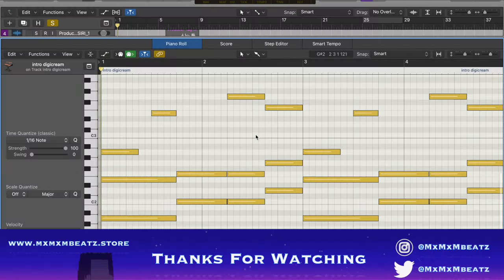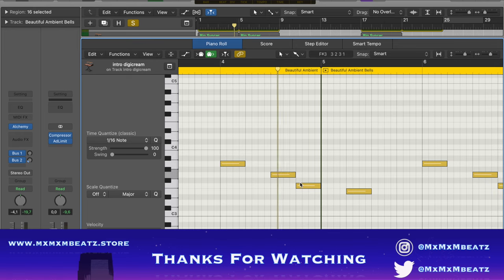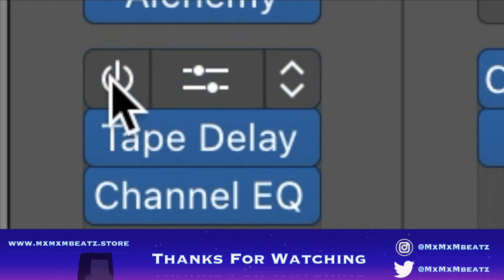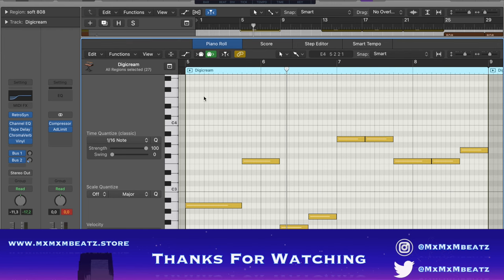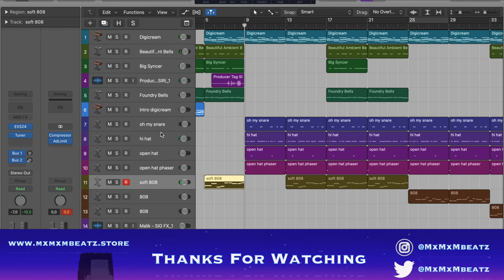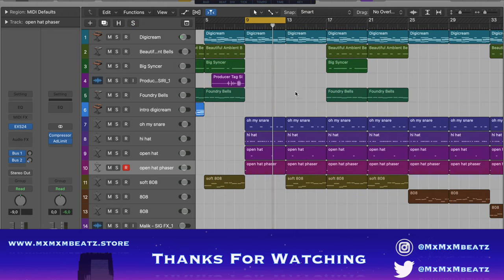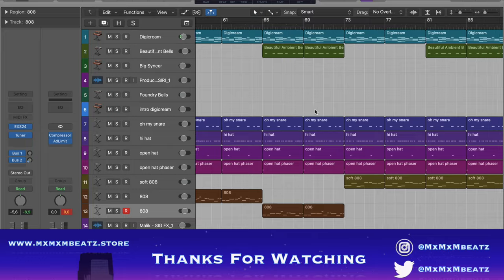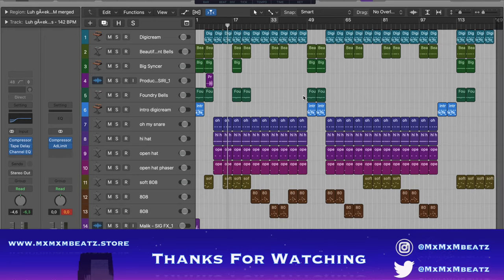How To Make Complex Beats for Yeat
What Rapper Should I do Next dm me @mxmxmbeatz
BUY THE BEAT RN: mxmxmbeatz.store
[FREE] = free for non-profit use only, must give credit. if credit is not given your song will be removed.

Category
Music
License

Time Stamps
0:00 - Beat Preview
0:14 - Melody
2:40 - Drums
4:06 - SFX
4:42 - Full Beat

Also dont forget to check out my beatstars cause I post on there first and theres more recent beats there because I started off by posting my beats there, there will be dark trap beat instrumentals and chill beats, also repost and subscribe.